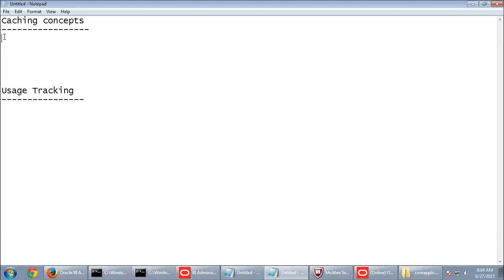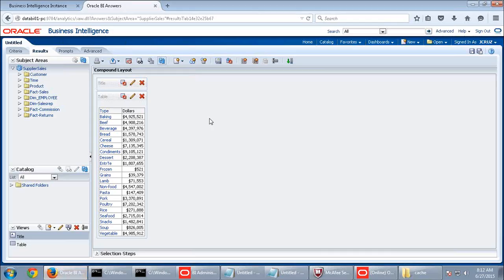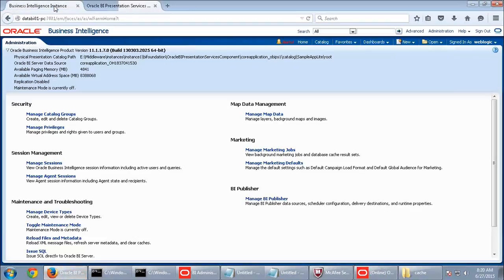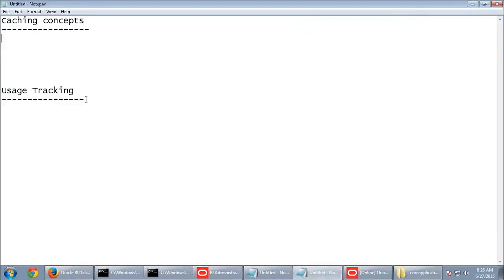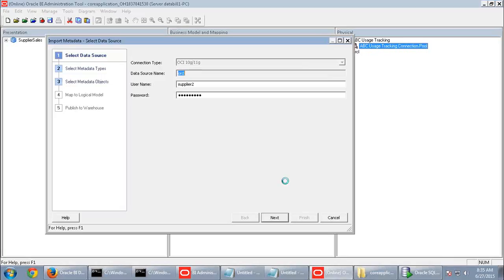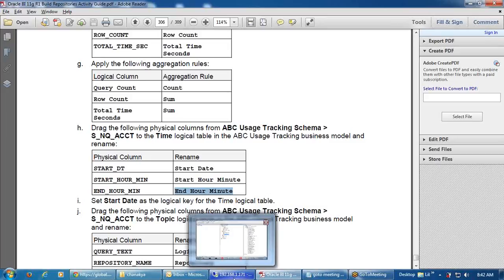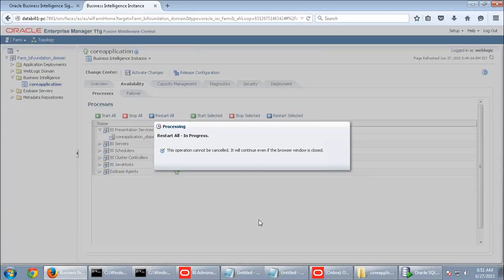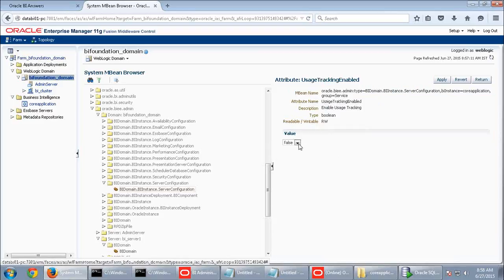OBIEE videos, OBIEE training videos